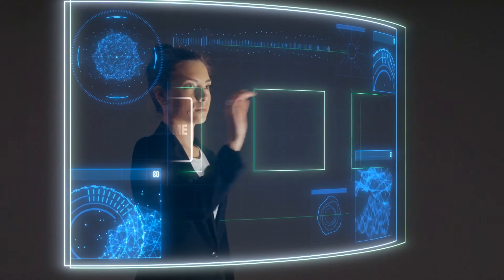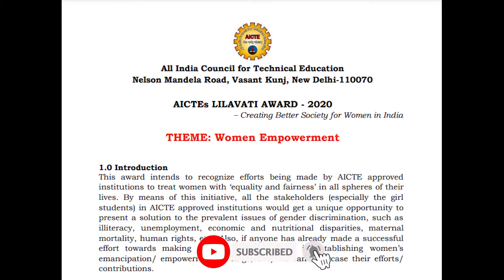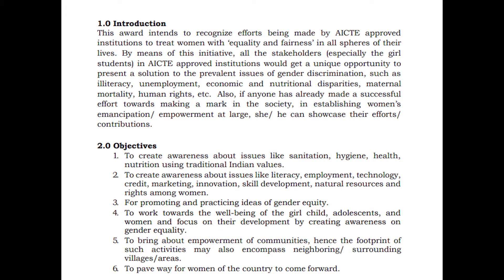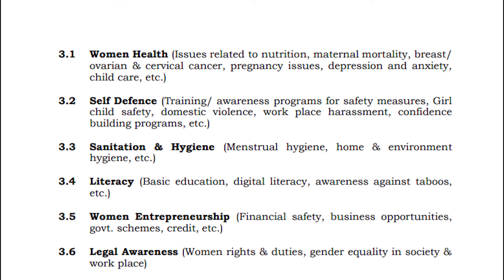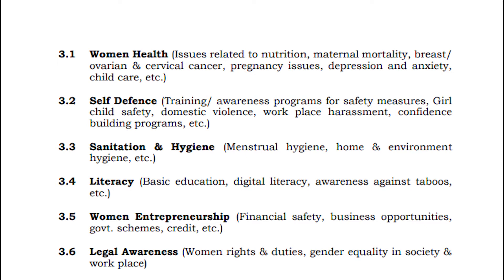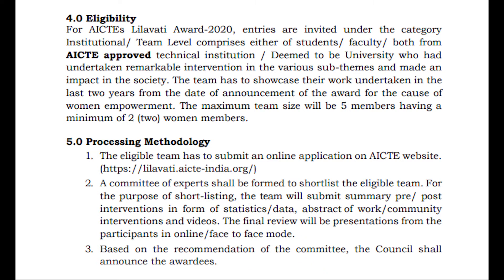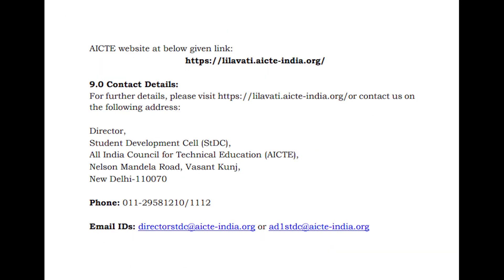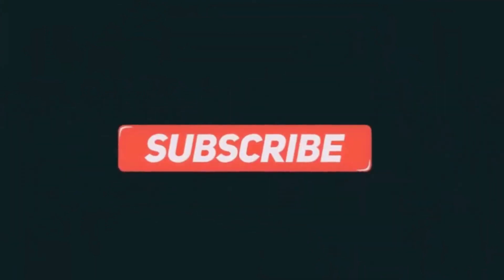"Lilavati Award" All India Council For Technical Education | Lilavati Award : All Details